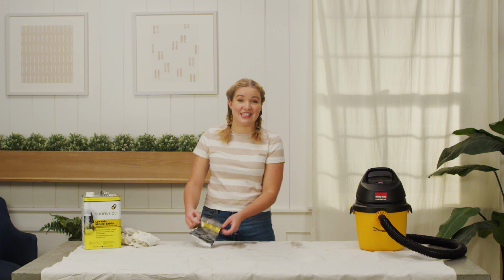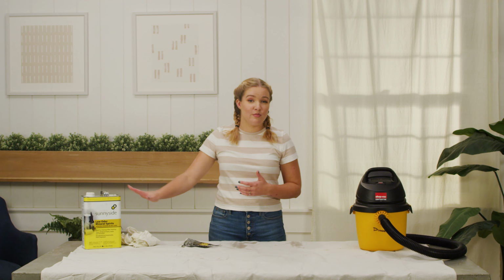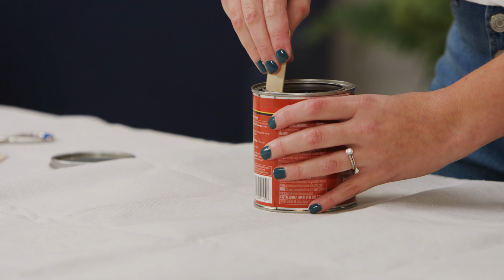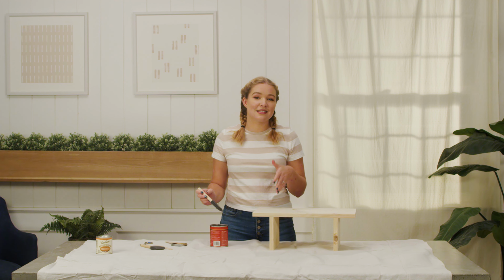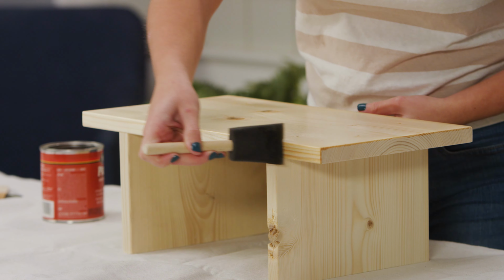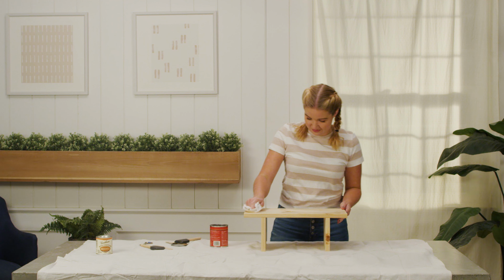How to Condition Wood and Prep Before Staining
Conditioning your wood before staining might seem like an unnecessary extra step, but it’s worth it. Pre-stain wood conditioner prepares the wood to receive the stain in a uniform way so it looks more finished. In this first installment of our three-part staining series, we’re showing you how to get set up to stain and apply conditioner with ease.